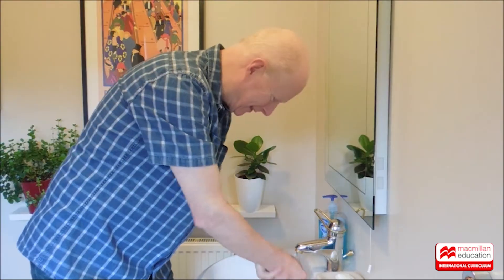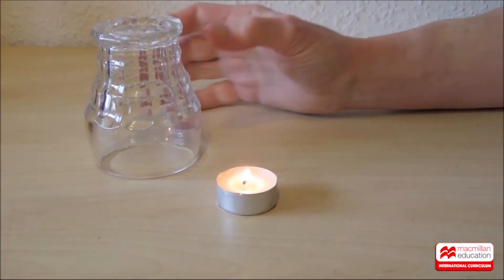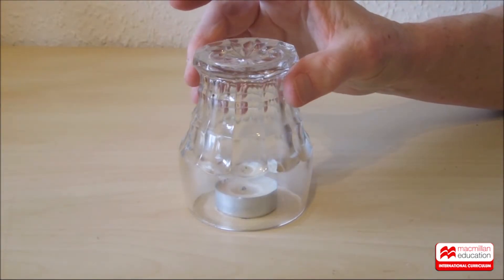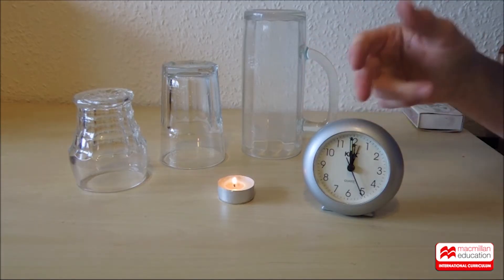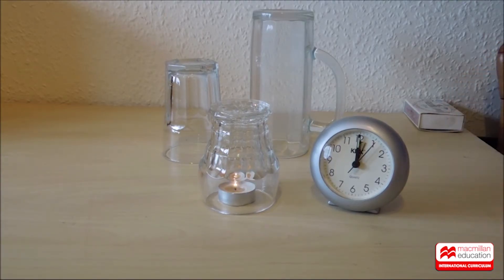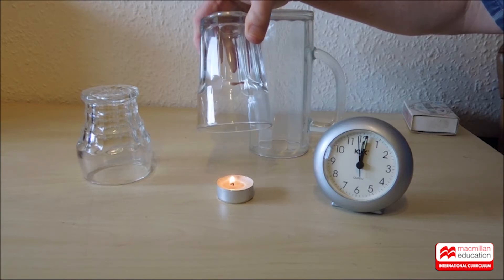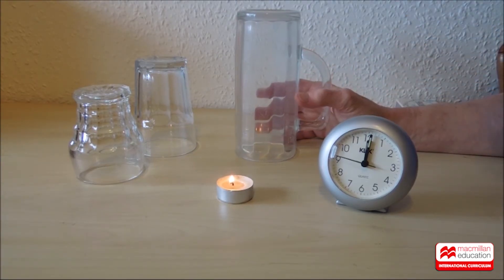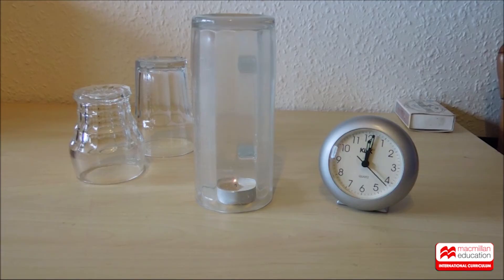Candle and Air Science Experiment - Part 1 (Home Science)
Join our Max Science author and expert delivering a short video focusing on Home Science techniques. This video focuses on a Candle and Air Science Experiment at home with young learners.